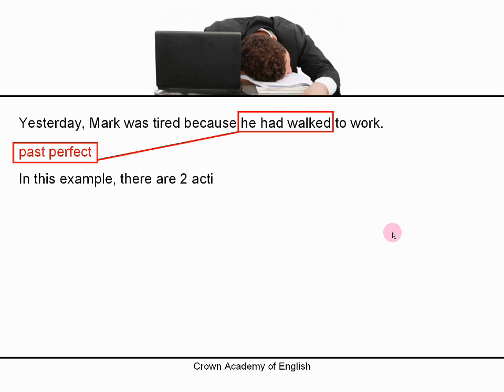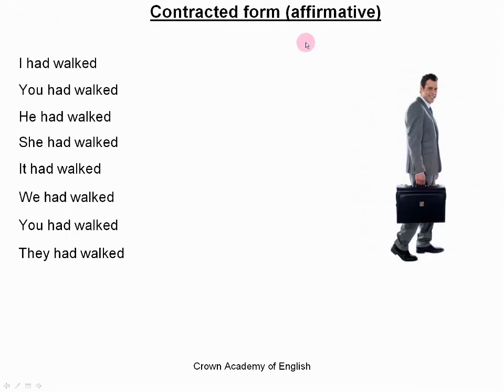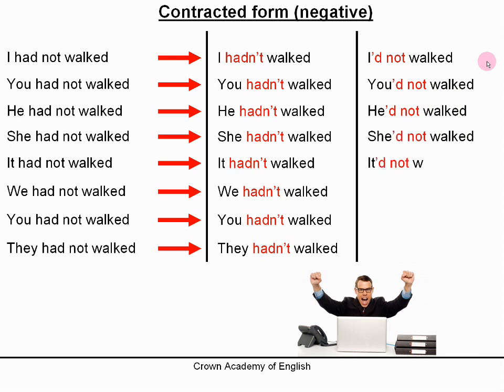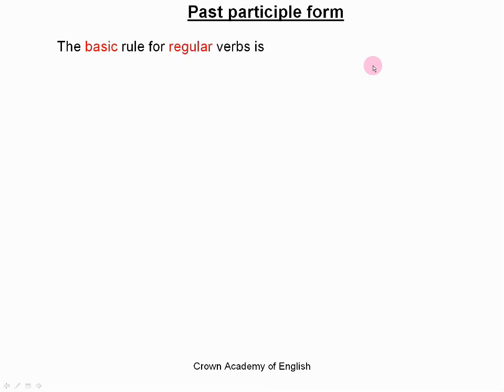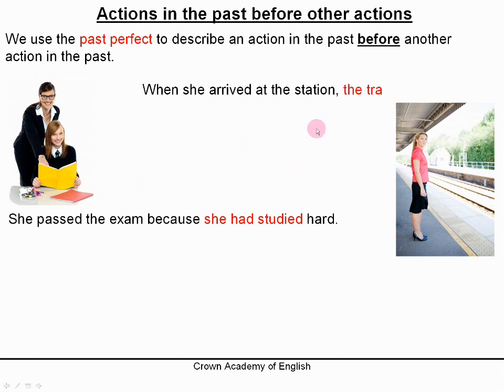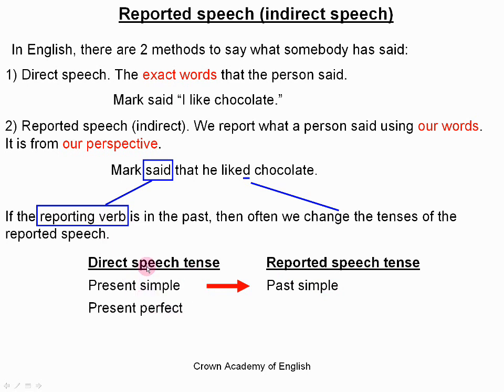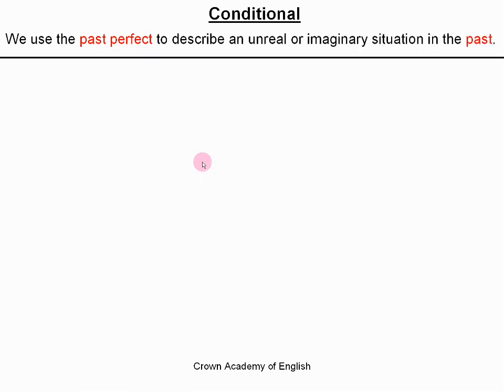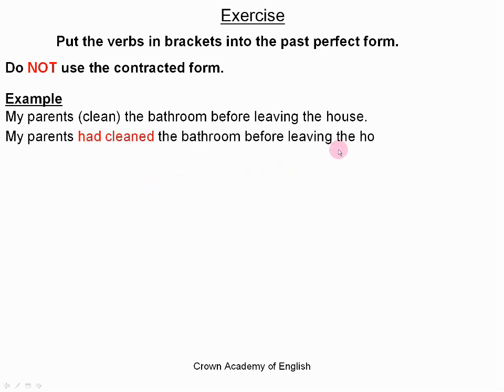PAST PERFECT TENSE | English grammar lesson and exercise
This is an English lesson about the past perfect tense.

The video starts with an example of when to use the verb tense.

You will then learn the form, in particular, the affirmative, negative and question forms with the appropriate contracted forms.

The affirmative form of the past perfect is made up of the subject + had + the main verb in the past participle form. "had" is the past form of the verb "have" being used as an auxiliary verb.

We then look at all the common uses and meaning of the verb tense.

The three main uses of the past perfect tense are:
1)To describe the first action or event in a series of actions or events from the past,
2)In reported speech when the reporting verb is in the past and the direct speech tense would be the past simple or the present perfect. Example: He said that he had liked the film.
3)In past unreal conditionals to describe an unreal situation from the past. Example: "If he had come to the party, I would have been pleased."

At the end of the English grammar lesson, there is an exercise for you to complete.

The accent in the video is a British English accent.

Andrew,
Crown Academy of English

Photo credits:

"Smiling Young Man With Thumbs Up Gesture" Image courtesy of stockimages | FreeDigitalPhotos.net
"Business Man Sleeping With Laptop" Image courtesy of David Castillo Dominici | FreeDigitalPhotos.net
"Walking Business Man" Image courtesy of stockimages | FreeDigitalPhotos.net
"Excited Businessman Shouting And Rejoicing" Image courtesy of stockimages | FreeDigitalPhotos.net
"Tourist Dragging Her Trolley Bag" Image courtesy of stockimages | FreeDigitalPhotos.net
"Suffering In Pain" Image courtesy of marin | FreeDigitalPhotos.net
"Yipee I Lost Few Kgs. Successful Workout" Image courtesy of stockimages | FreeDigitalPhotos.net
"Happy Tourist Woman" Image courtesy of photostock | FreeDigitalPhotos.net
"Student And Bunch Of Books" Image courtesy of marin | FreeDigitalPhotos.net
"Teacher Instructing Student And Helping Her" Image courtesy of stockimages | FreeDigitalPhotos.net
"African Male Showing Thumbs Up" Image courtesy of stockimages | FreeDigitalPhotos.net
"Woman Waiting For A Train" Image courtesy of Andy Newson | FreeDigitalPhotos.net
"Its Time For Meeting !" Image courtesy of stockimages | FreeDigitalPhotos.net
"Multi-ethnic Team Toasting" Image courtesy of Ambro | FreeDigitalPhotos.net
"Teenager Girl With Opened Notebook" Image courtesy of imagerymajestic | FreeDigitalPhotos.net
"Young Girl Screaming Loud While Holding Her Head" Image courtesy of stockimages  | FreeDigitalPhotos.net